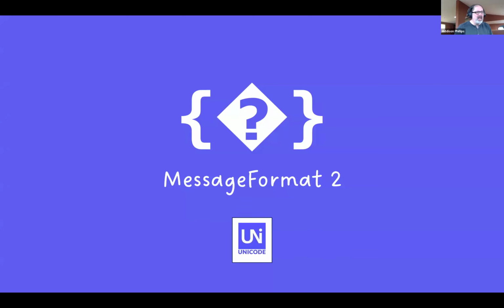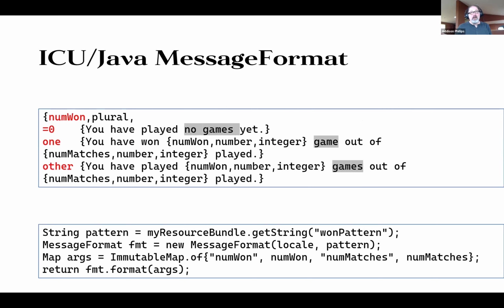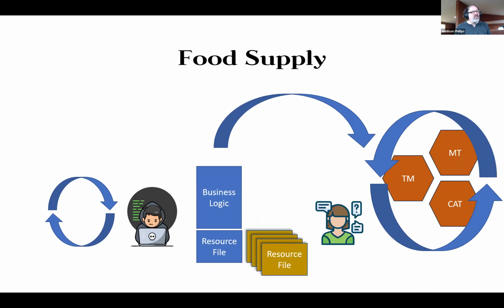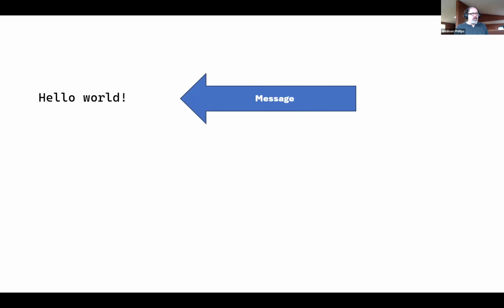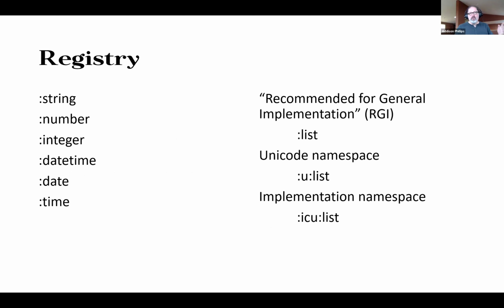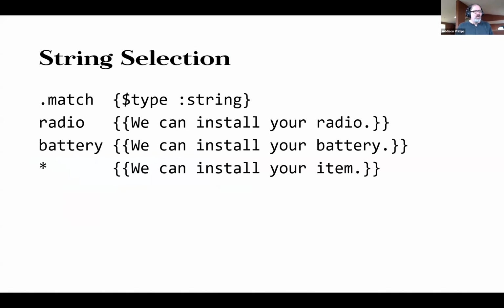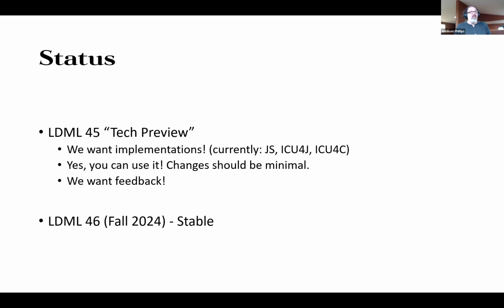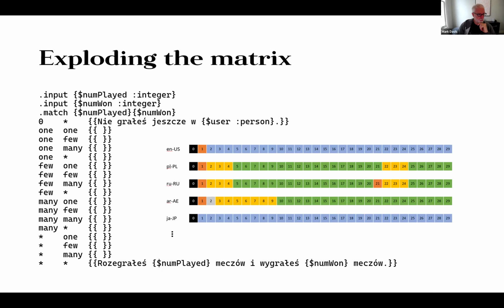Message Format Virtual Open House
EVENT: Message Format Virtual Open House
DATE: February 20, 2024

Session begins at 1:24.

DESCRIPTION:
Message Format is a critical API for anyone interested in building fluent, accessible, and well-localized applications. Any part of the user interface that displays data or varies dynamically at runtime needs to provide for the formatting requirements of the locale and the grammatical needs of the user’s language. As such, Message Format is “table stakes” for internationalizing applications.

The Message Format Working Group is a part of the CLDR Technical Committee of Unicode. After several years of work, they have produced a Technical Preview for Message Format 2.0, a next generation specification designed to address critical gaps in current formatting solutions, provide access to new internationalization APIs rooted in CLDR data, and build a syntax that is portable across many programming languages and runtime environments.

Attend the Virtual Open House to hear more about the progress achieved and to bring your questions for the people involved.

BIO:
Addison Phillips is the new Chair of the Message Format Working Group. Addison is also the chair of the W3C Internationalization Working Group and an active participant in the creation of internationalization standards such as Unicode. He is a co-author of IETF BCP 47, which is the standard for language and locale identifiers.